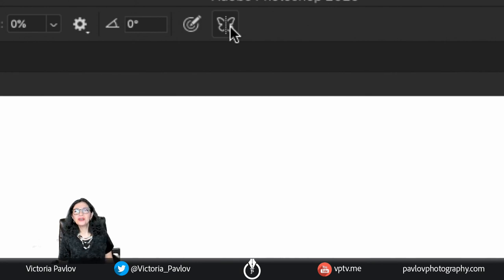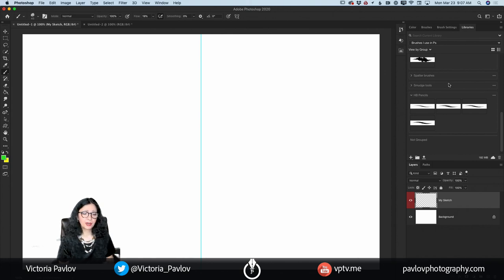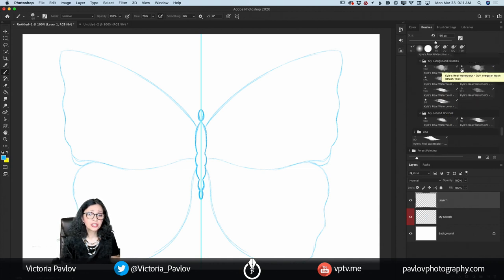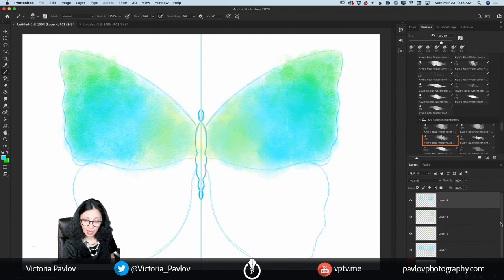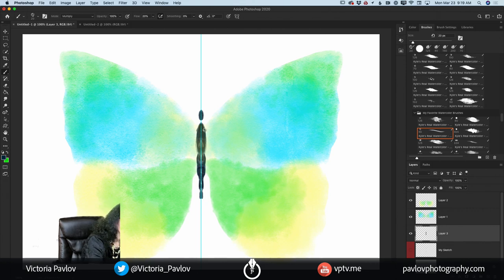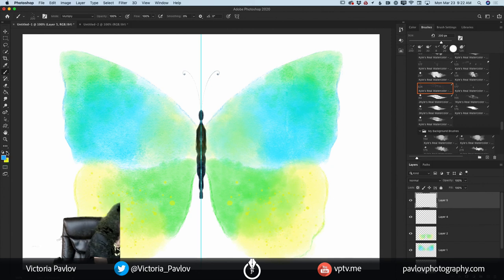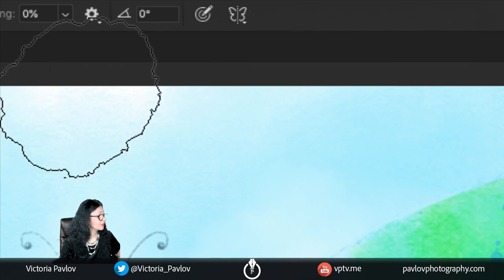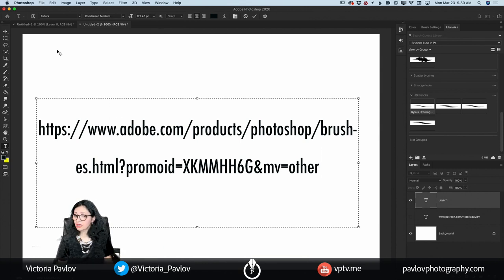Butterfly Painting in Adobe Photoshop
Butterfly  and Symmetry Painting in Adobe Photoshop  with Victoria Pavlov